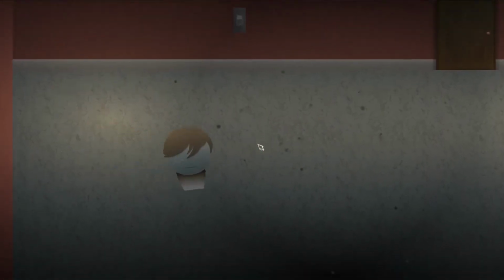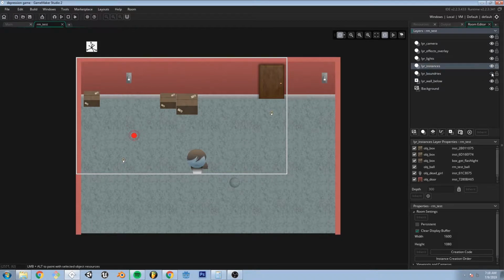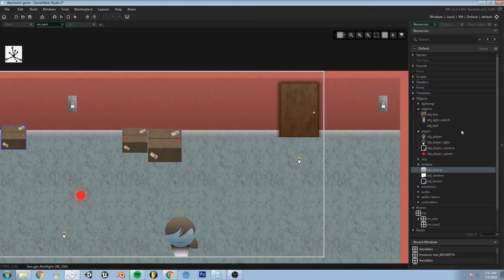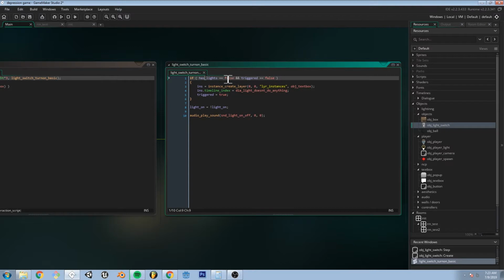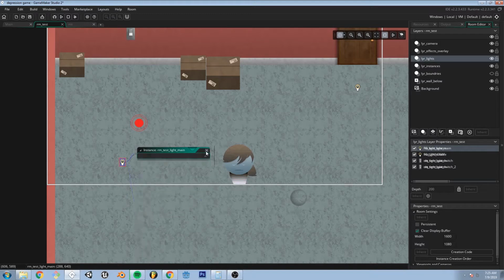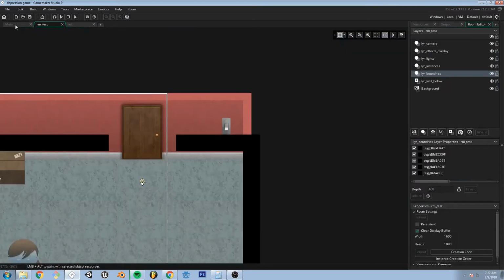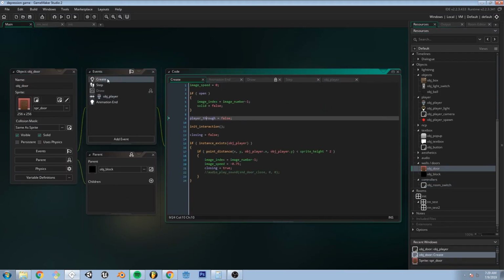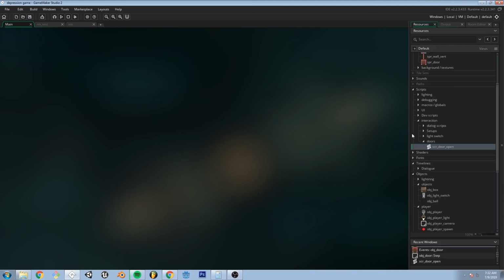Devlog 1: Untitled game progress after 1 week | Gamemaker Studio 2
Here is just a look at a game I started working on about a week and a half or so ago. Still no name yet but I just wanted to give a preview and a look under the hood and how I kind of organize and create my game elements! Hope you enjoy! :)